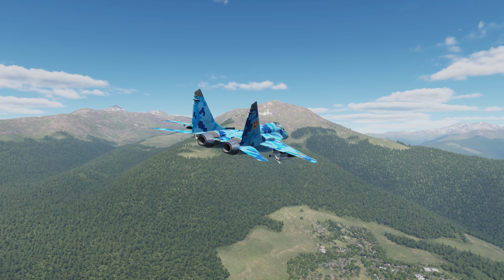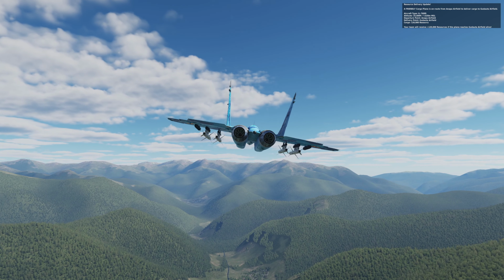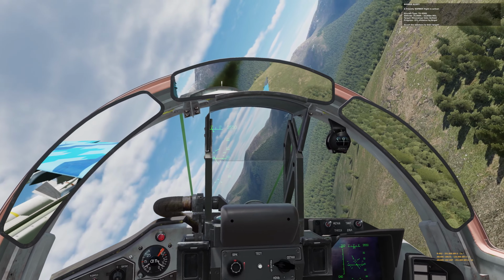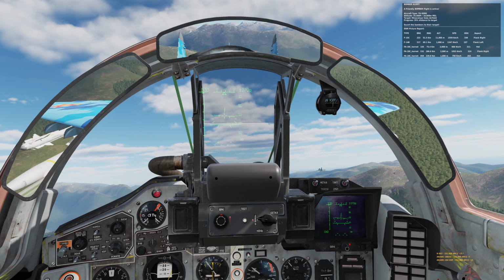Contention DCS Server BEGINNER'S GUIDE | F-4 and Mig-29 AGM-88 Guide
This video in my Contention DCS Server Beginner's Guide series is focusing on manually controlling ground vehicles. The HARM-88 missile is available for the F-4 and Mig-29 on the server, but requires some fiddling to get to work.

Take care and be kind,
Cheers

0:00 Intro
0:26 What's A HARM?
1:09 Equipping HARMs
2:00 Using HARMS
3:36 Tips
7:23 Friendly Fire
9:10 Outro